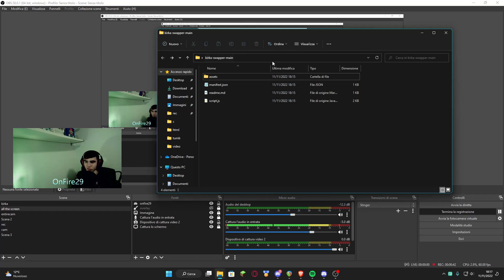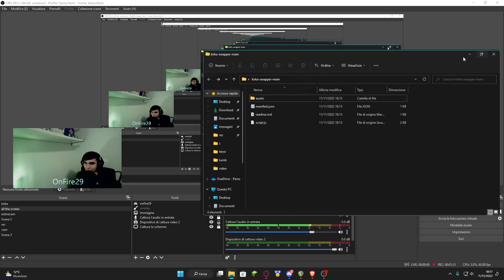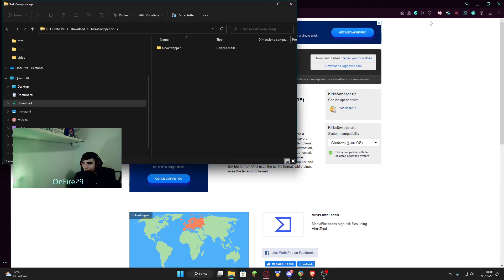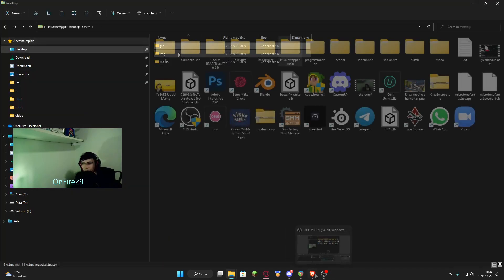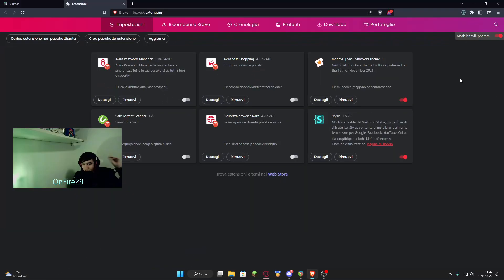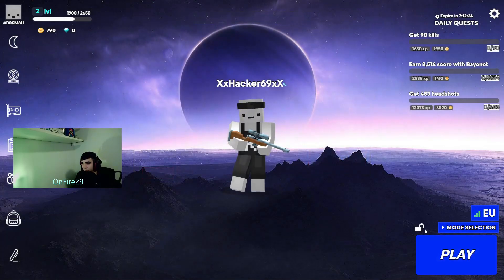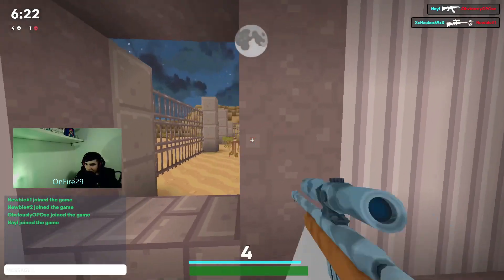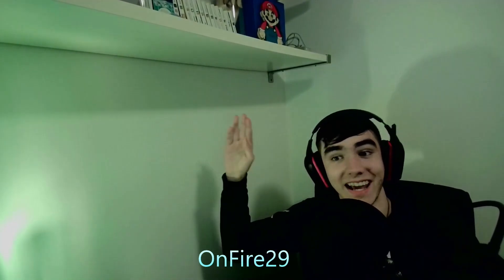How to add the kirka resource swapper on browser! 😯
My Profile

IGN: OnFire29
ID

CSS: Lunar